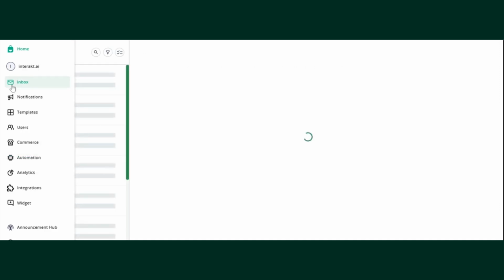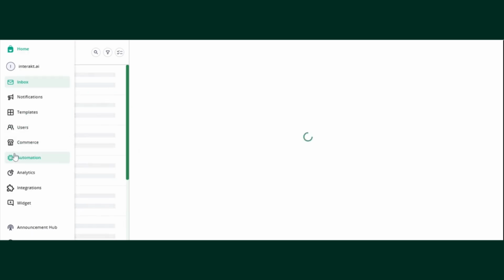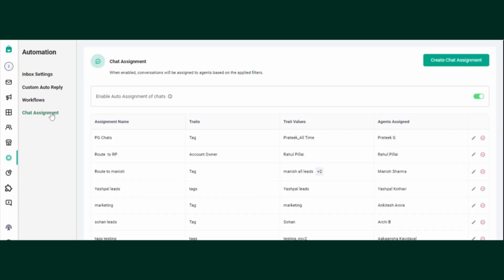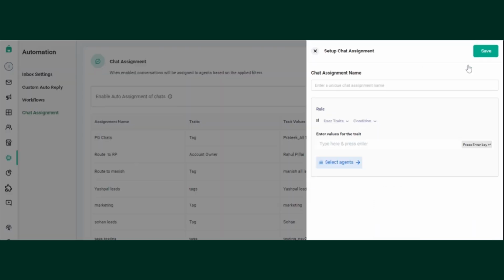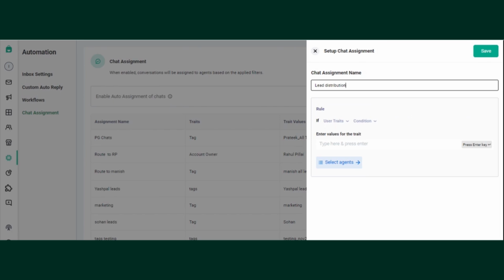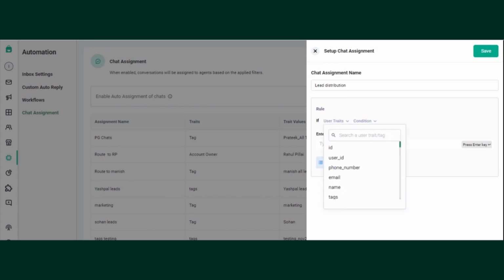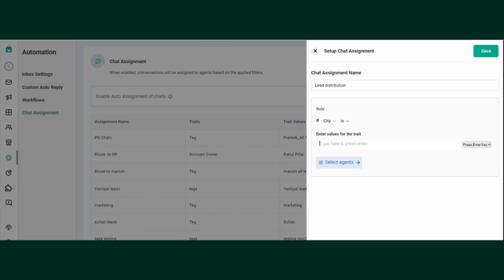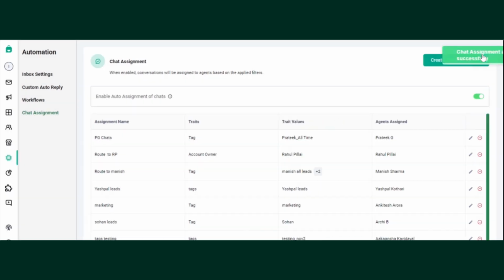How To Set Up Auto Chat Assignments on WhatsApp | Interakt